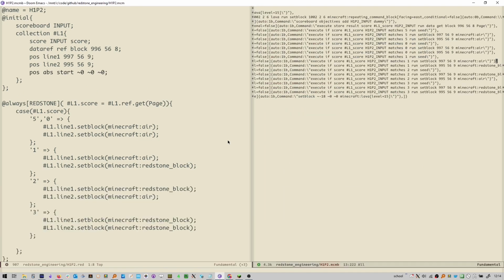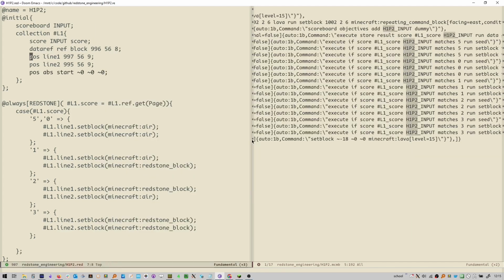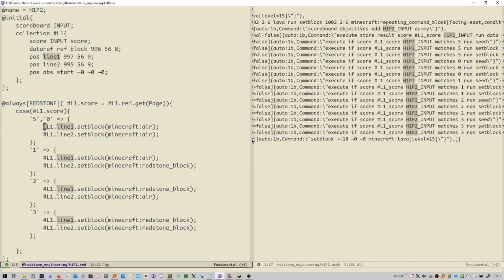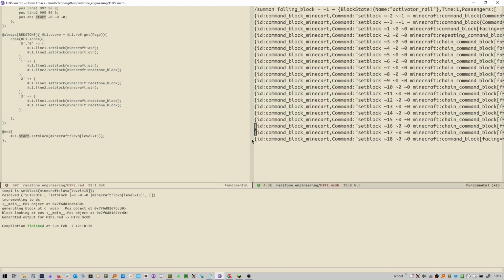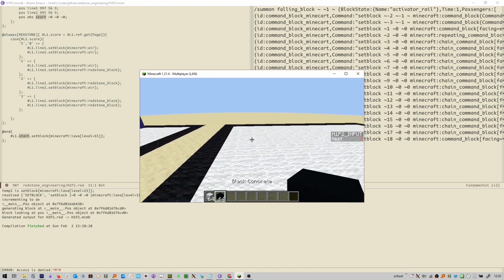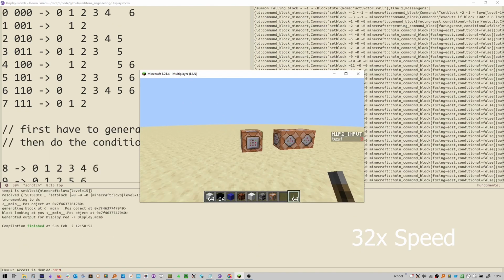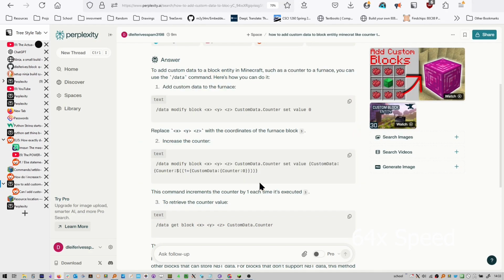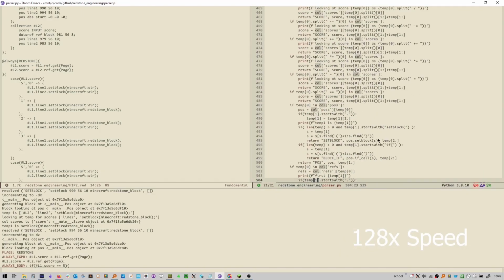Redstone Commandblock Compiler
This is a little side project. I call it the red language.